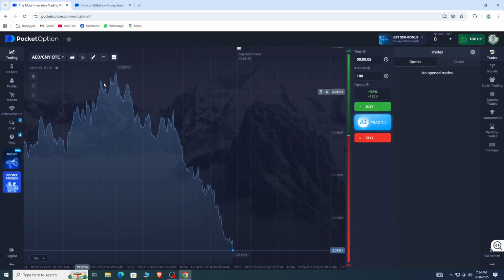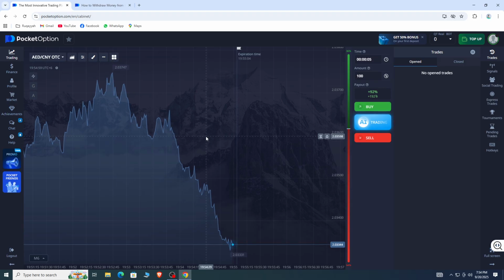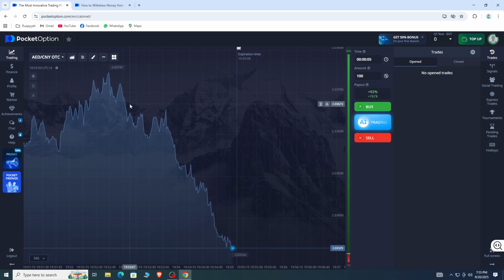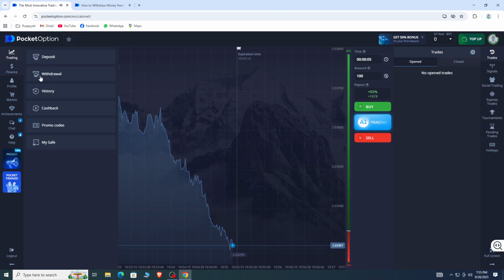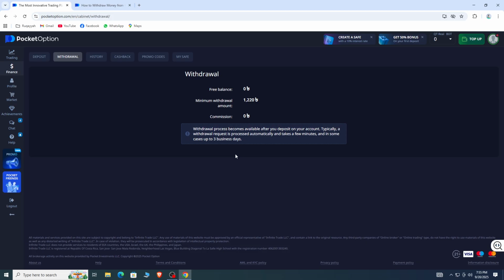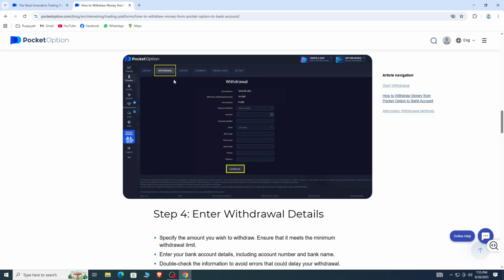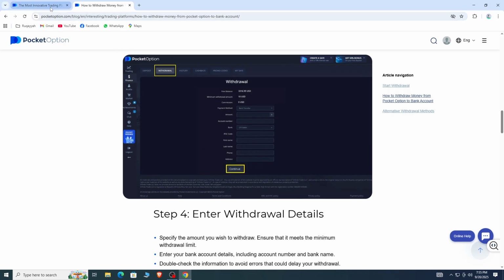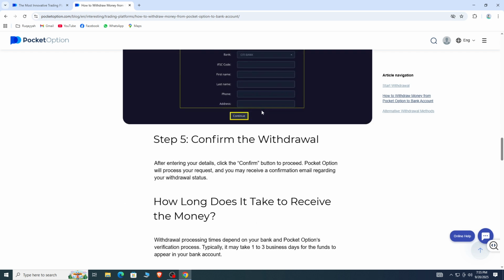Pocket Option: How to Withdraw Money to Bank Account (2026)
Withdrawing money from Pocket Option to your bank account in 2026 is easier than you think. In this video, I’ll explain the updated process step by step so you can cash out your earnings safely. You’ll learn how to add your bank details, request a withdrawal, and speed up the transfer. Watch until the end to avoid common mistakes.